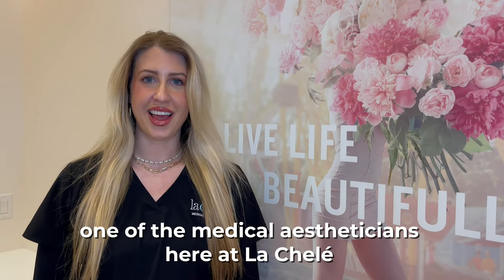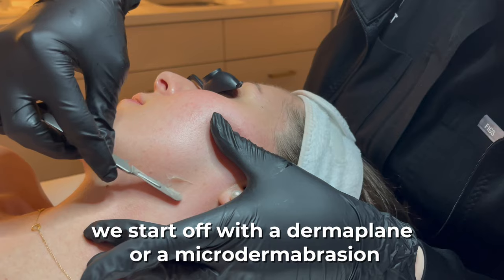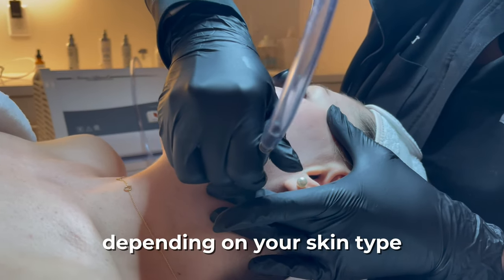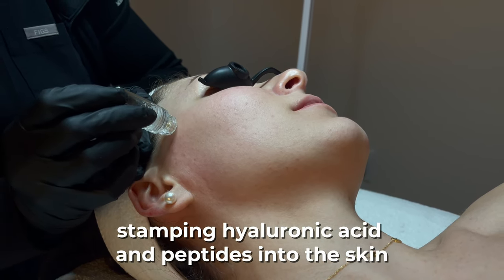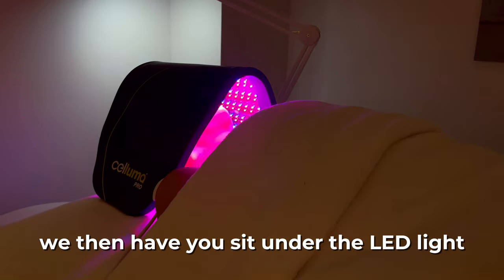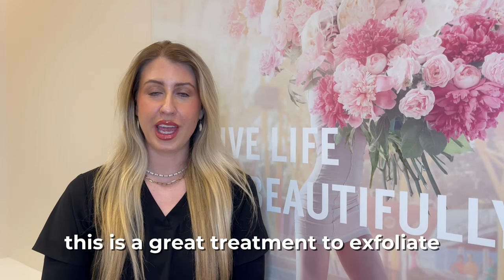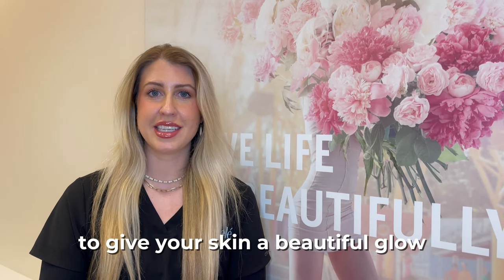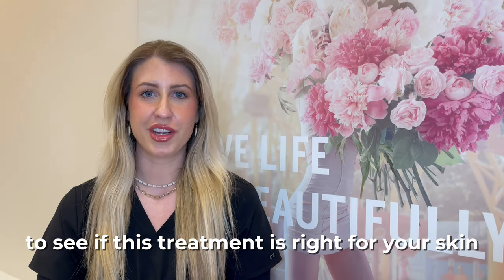The La Chelé Trifecta Experience